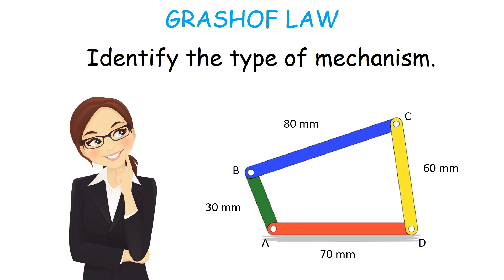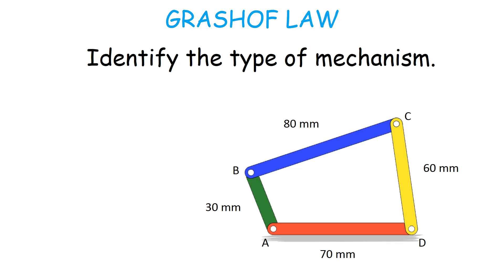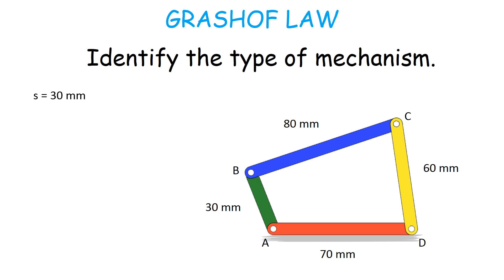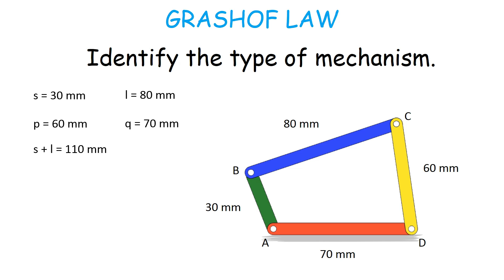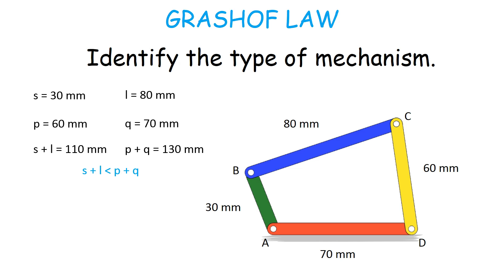Grashof Law: Identify the Mechanism